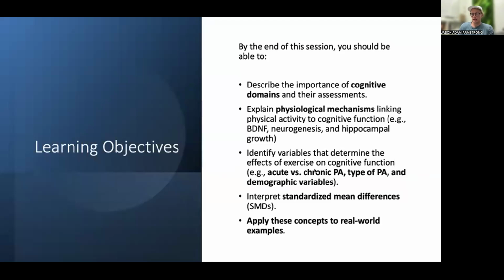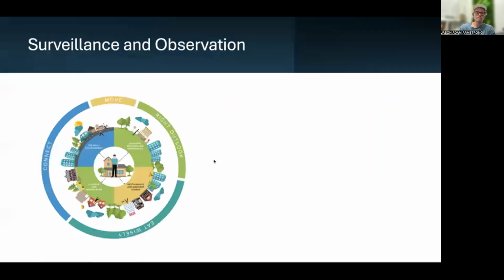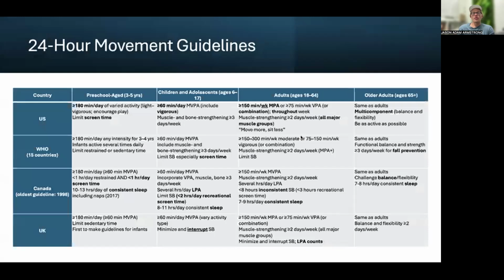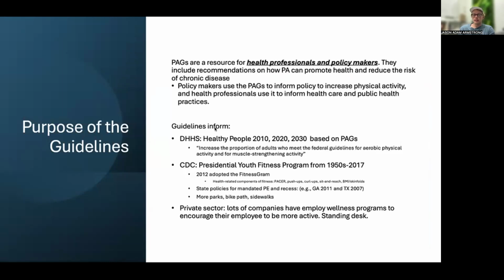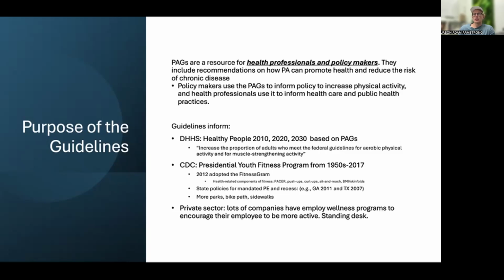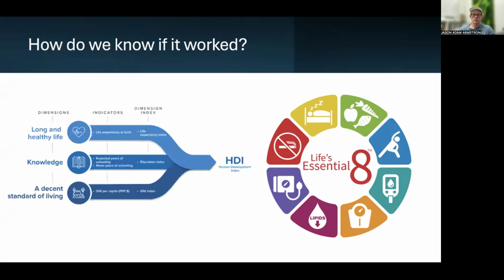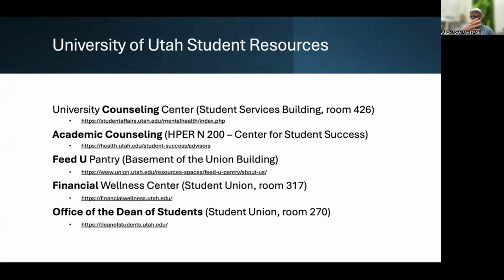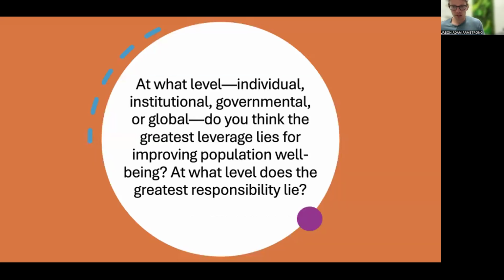Week 12 Public Health